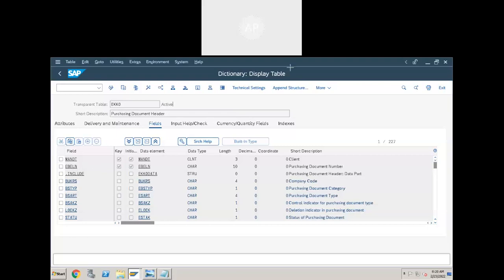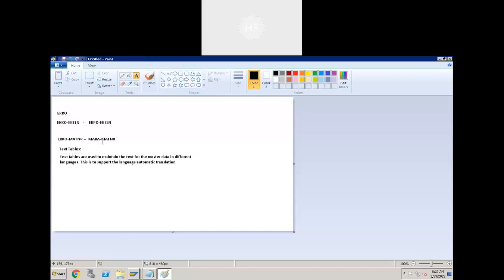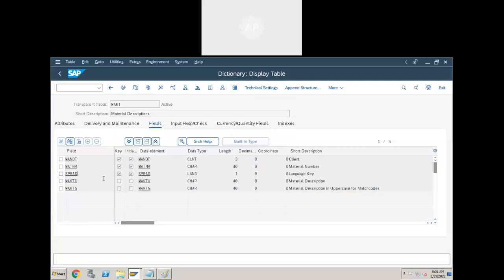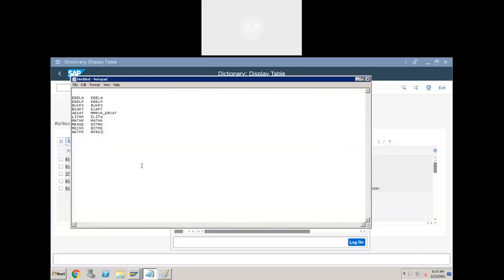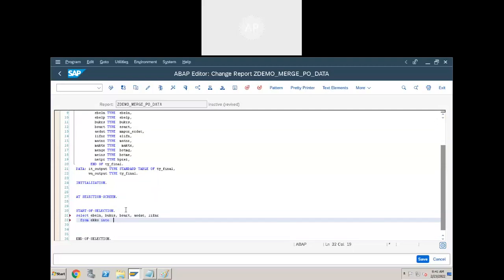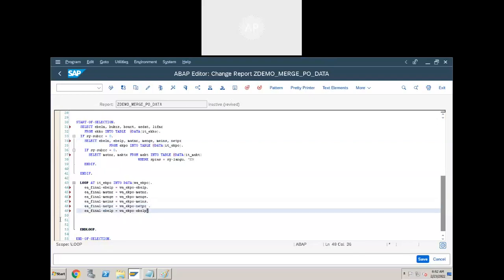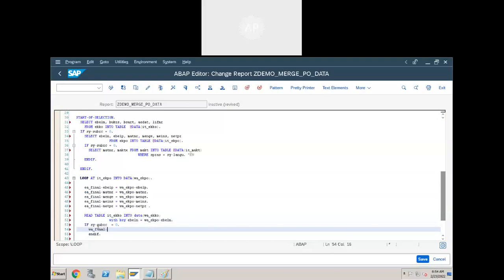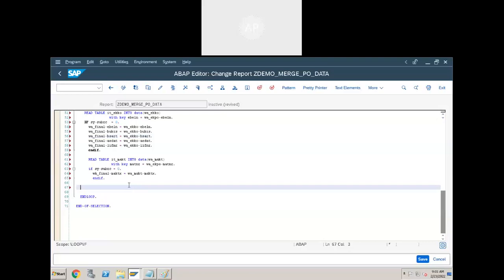22. SAP ABAP PO Data ALV Report 2022 02 23 08 19 24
22. SAP ABAP PO Data ALV Report 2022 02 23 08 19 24